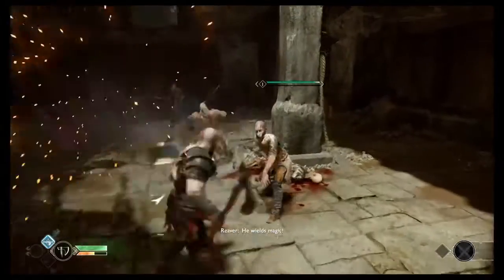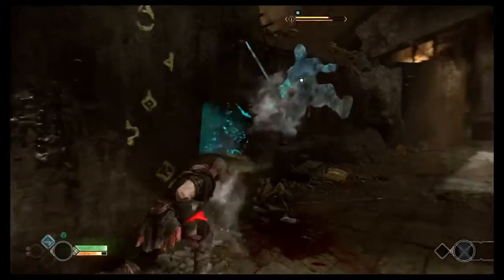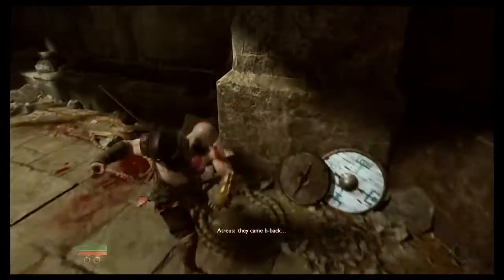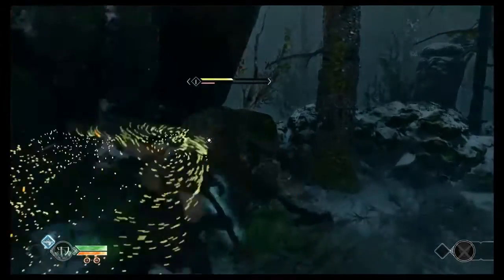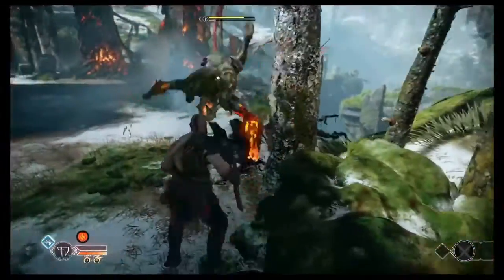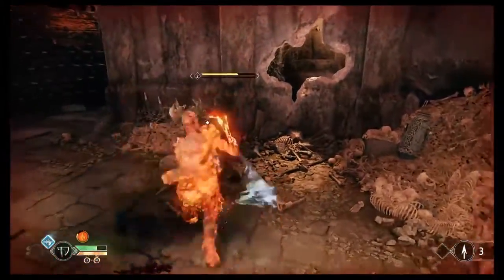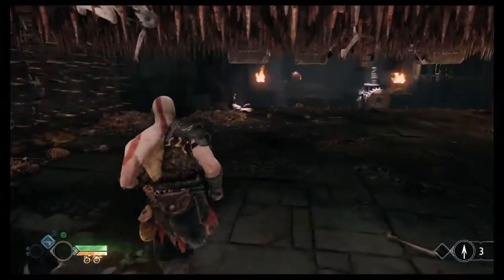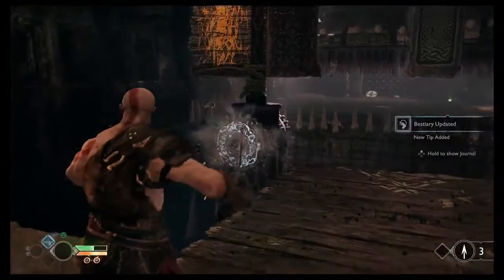Difficulty: Give Me God of War Fight #10 All Enemies So Far Part 2 Tutorial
Three necessary fights! One with humans! The second with Heavy Draugr / Draugrs (Projectile) outside Brok's workshop! The third in a room full of spikes! Heavy Draugr and Draugr (Projectile) once again!